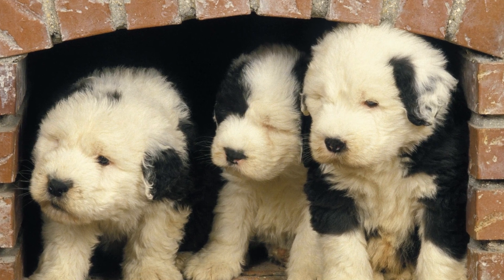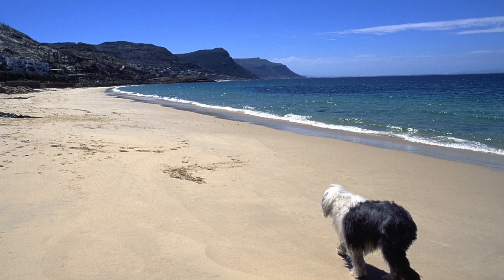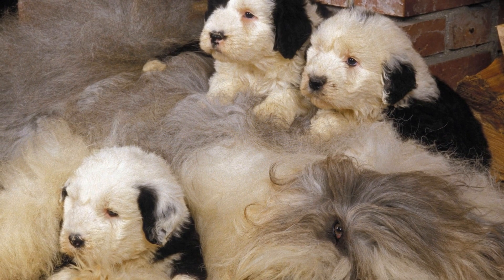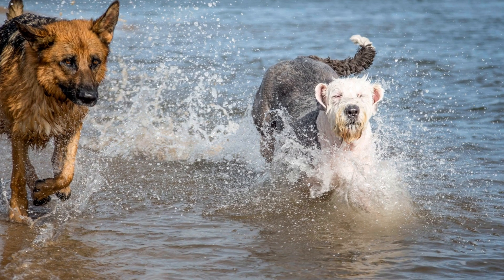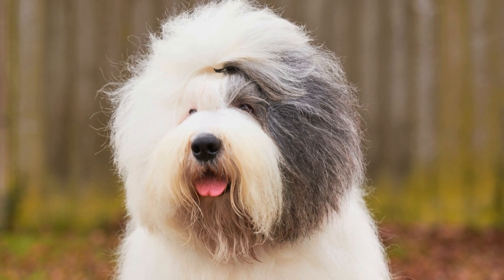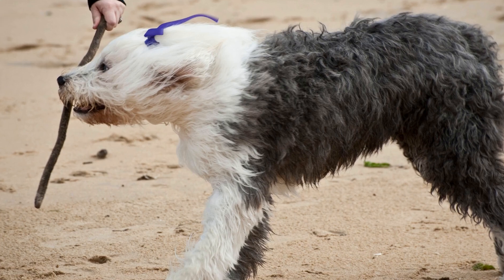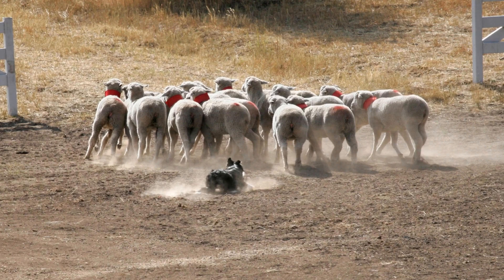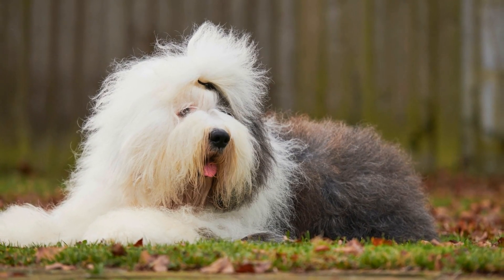Old English Sheepdog Bath Time: A Bubble-Filled Adventure!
Old English Sheepdog Bath Time Adventures: A Bubble-Filled Journey
Bathing your four-legged furry friend can be quite an adventure, especially when it comes to the Old English Sheepdog breed
 With their long and luxurious fur, bath time can turn into an exciting and messy experience
 In this video, we will explore the unique bath time adventures of Old English Sheepdogs, offering tips and tricks to make this process easier for both you and your beloved pet
1 Understanding Old English Sheepdog Co